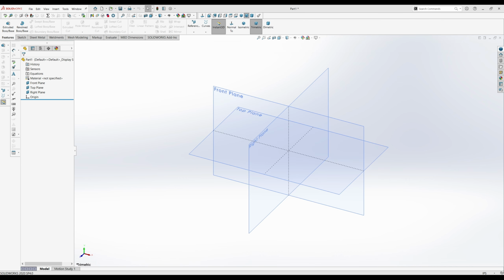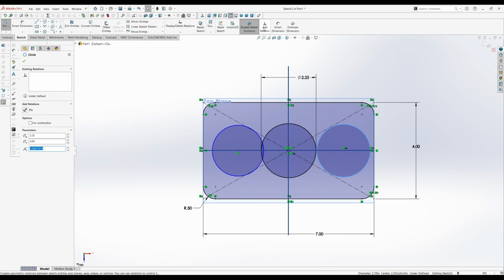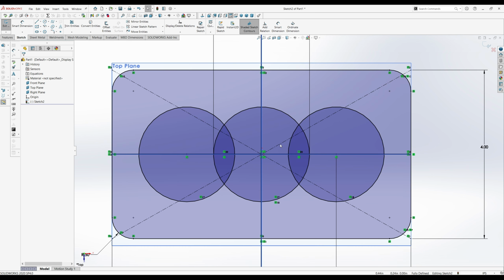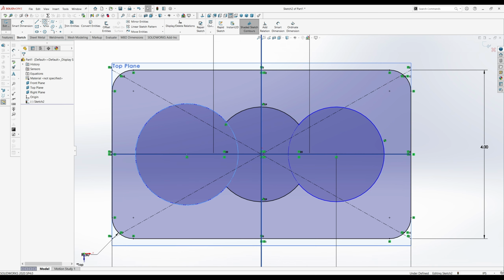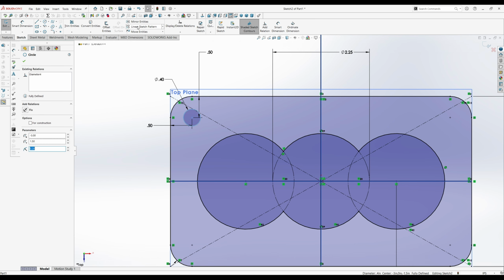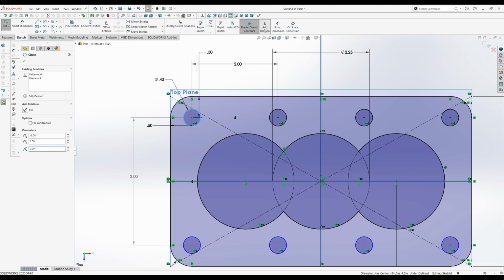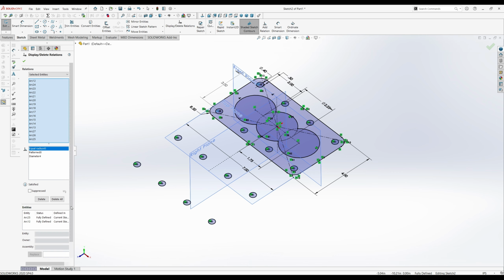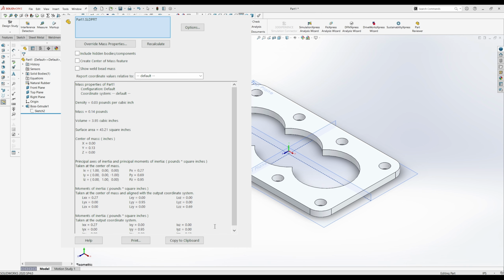Solidworks Gasket Tutorial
This is PJ06 Gasket Walk Thru in Solidworks